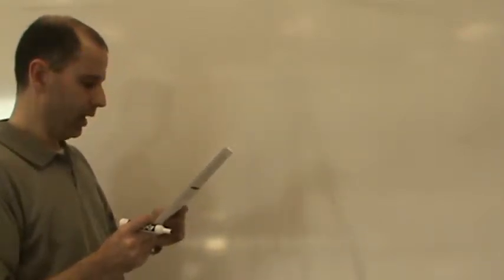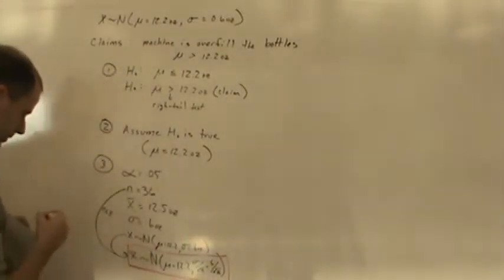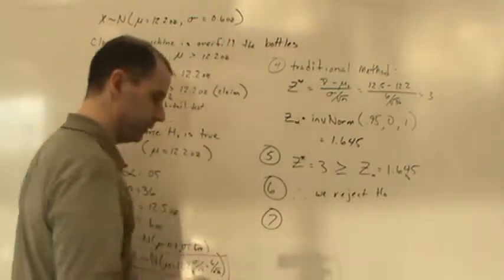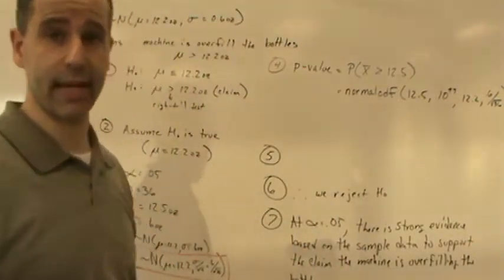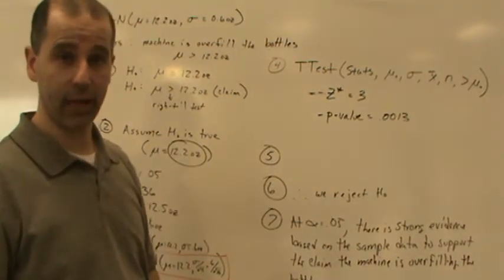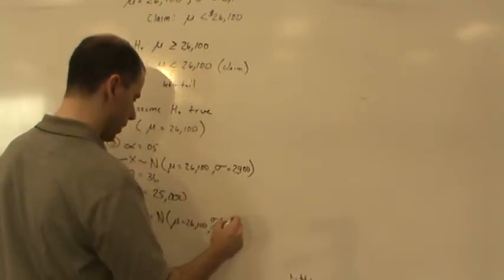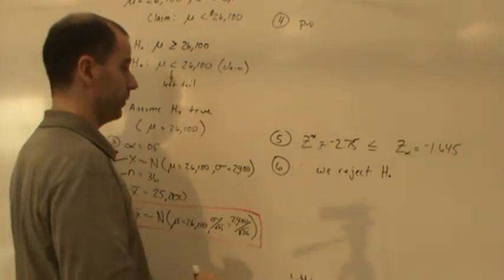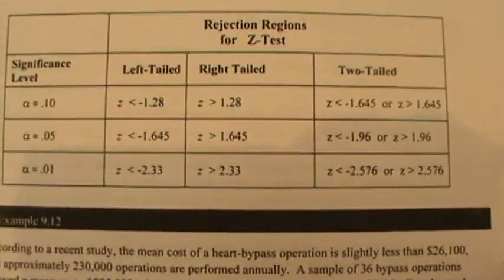StatLecture Ch 9 - 7-Step Hypothesis Test for Single Mean - Sigma is Known